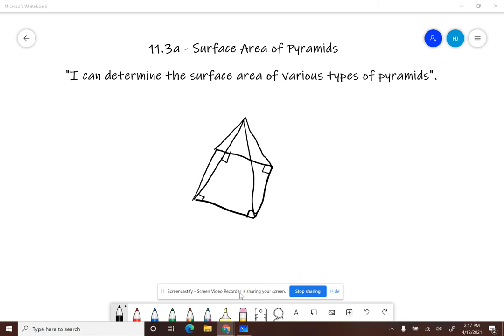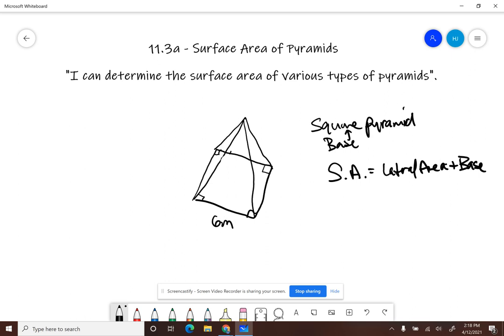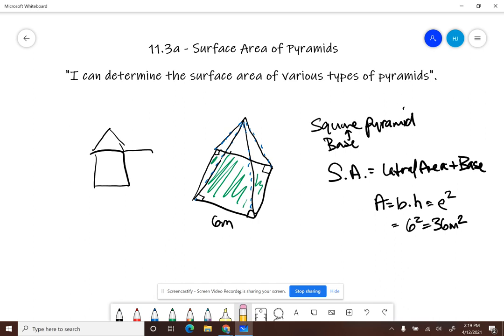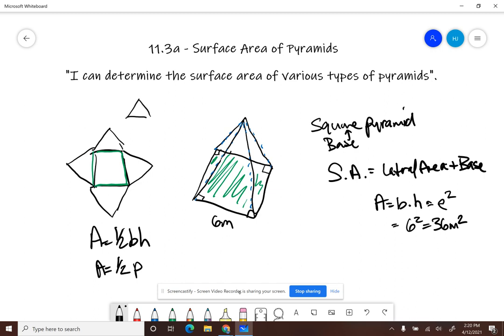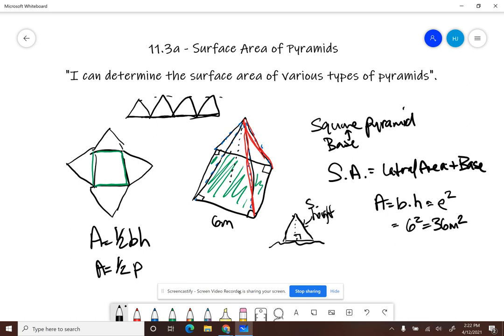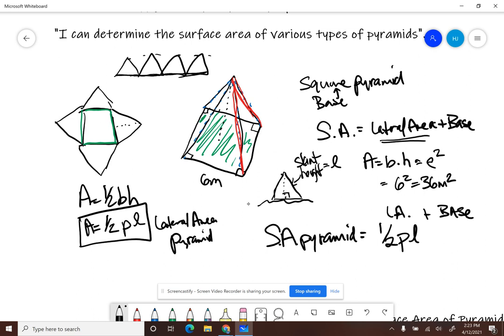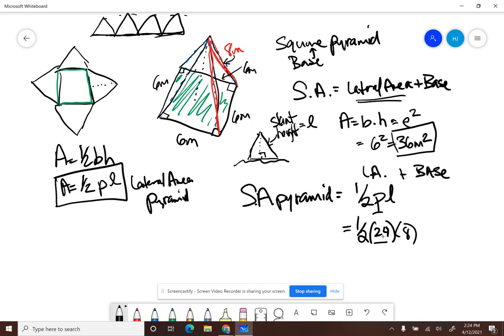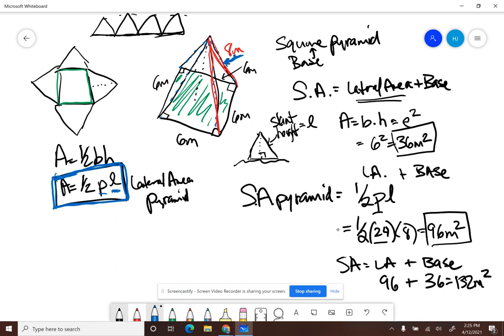Geometry - 11.3a - Surface Area of Pyramids